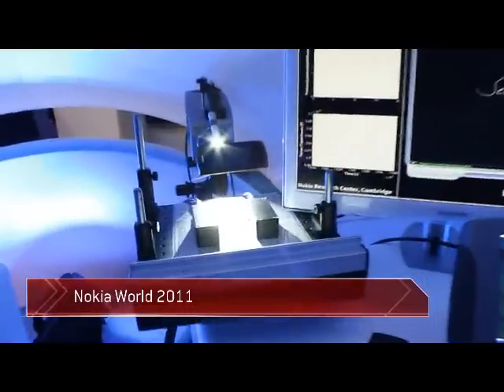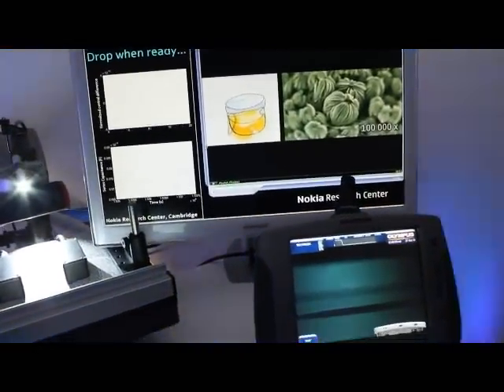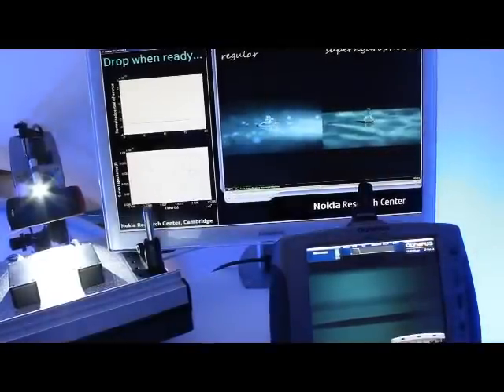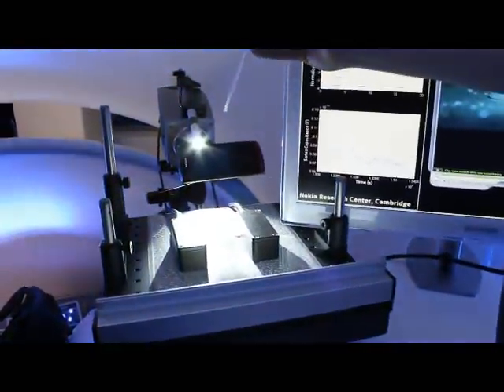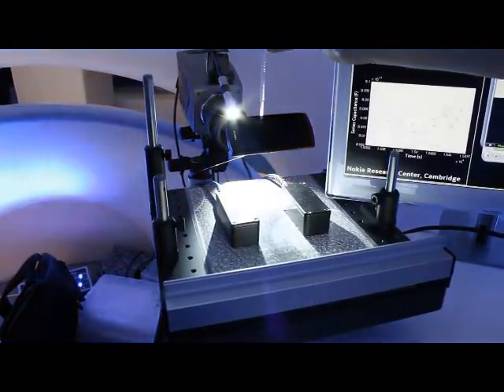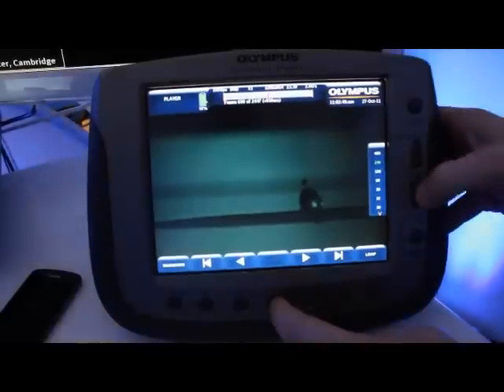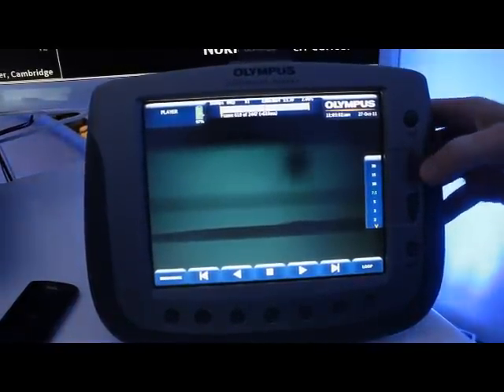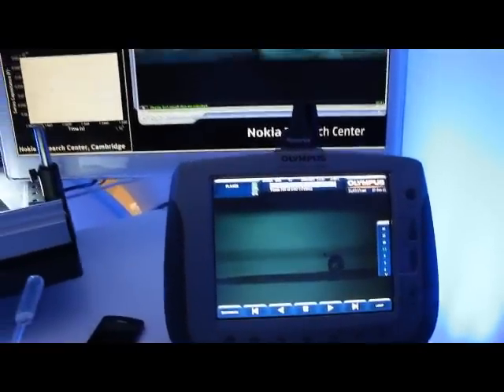A phone with a hydrophobic layer of nanoparticles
Shot at Nokia World 2011. Demo by the Nokia Research center.